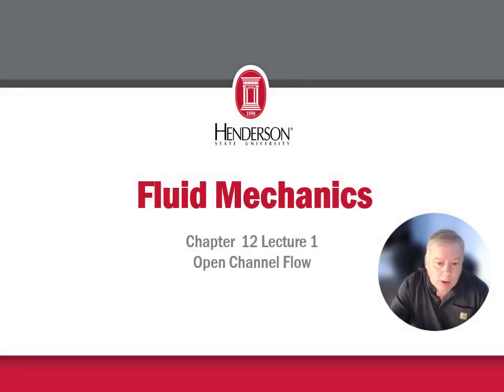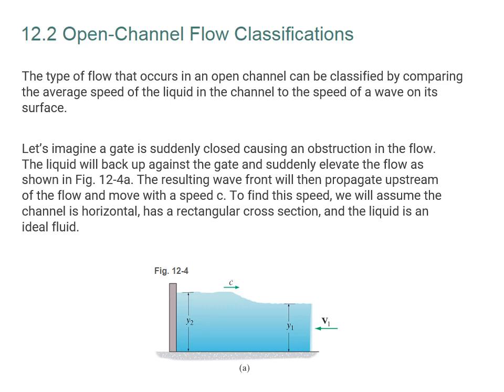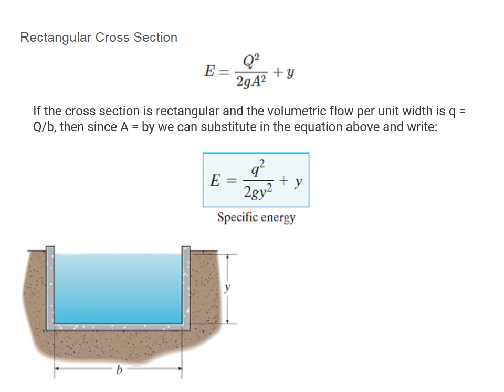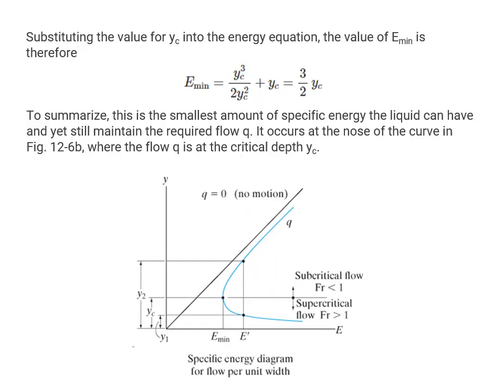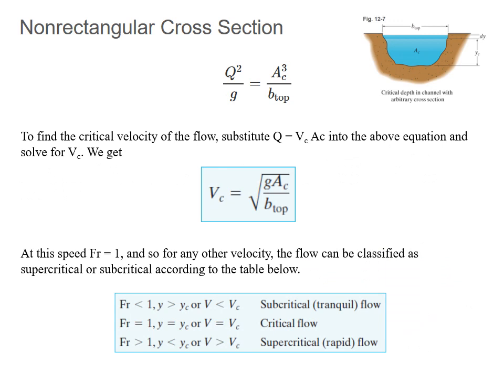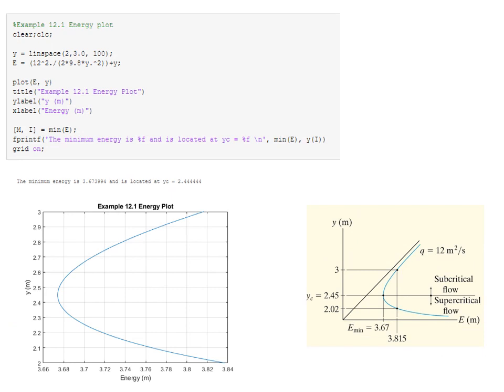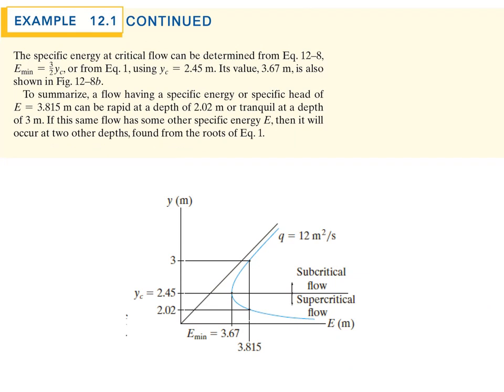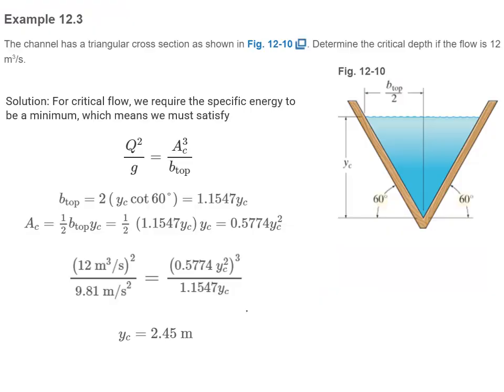Fluid Mechanics Chapter 12 Lecture 1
This lecture reviews the basic concepts of open channel flow. In addition, we work on several examples.